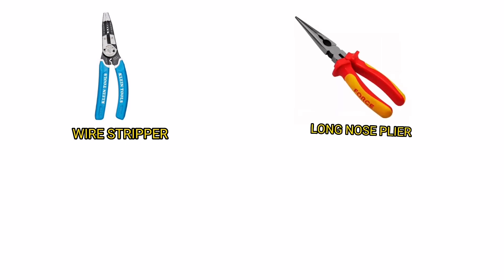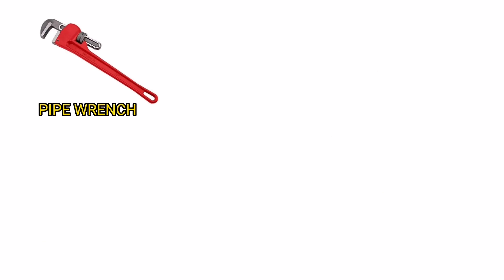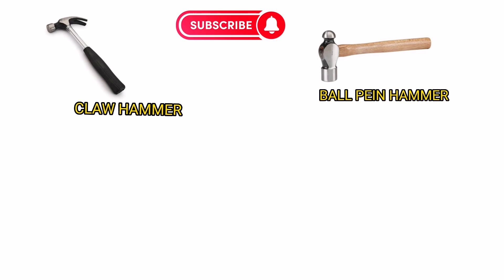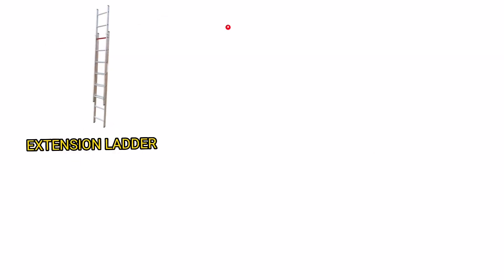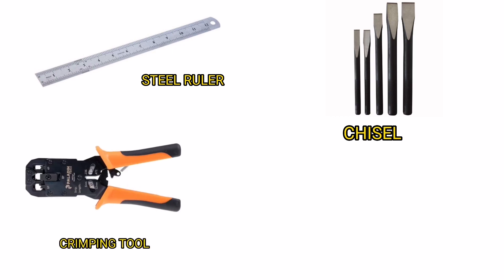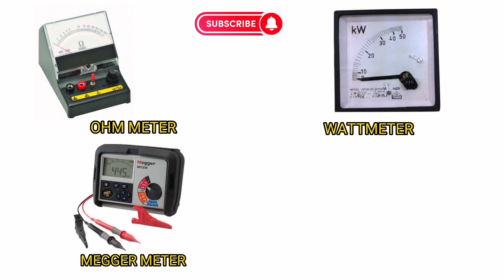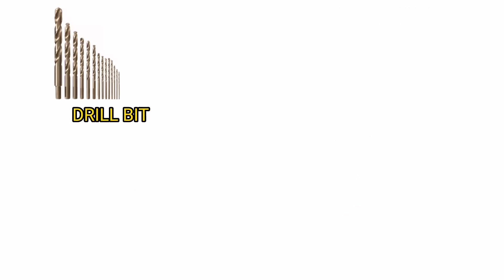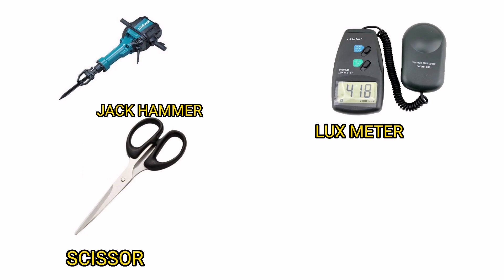ELECRTICAL TOOLS NAMES|| Electrician tools || 50 best tools an electrician must have.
50 best tools an electrician must have
Electrician tools